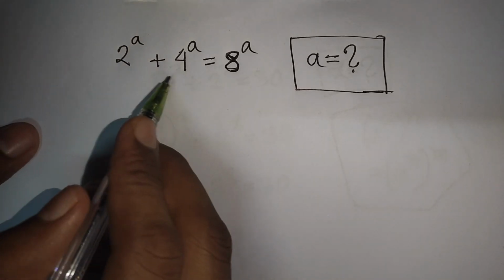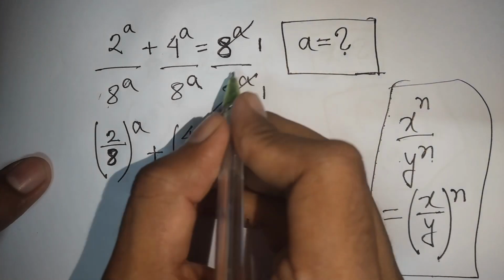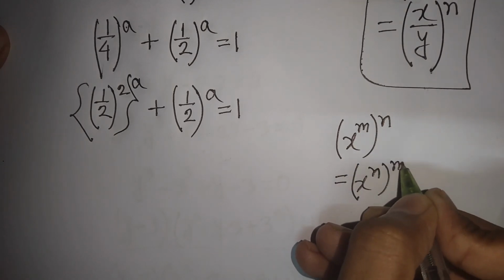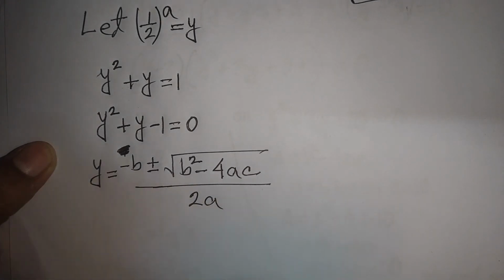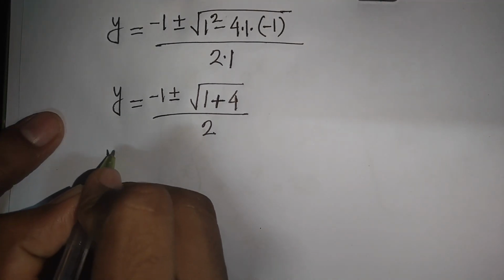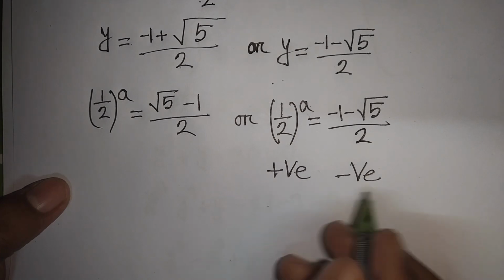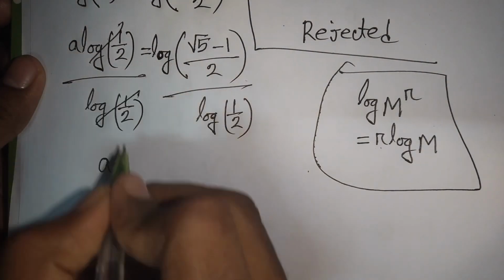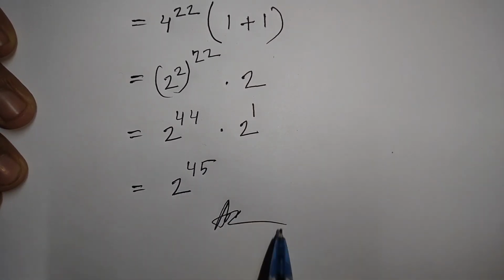Math Problem Solutions✍️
olympiad basic algebra